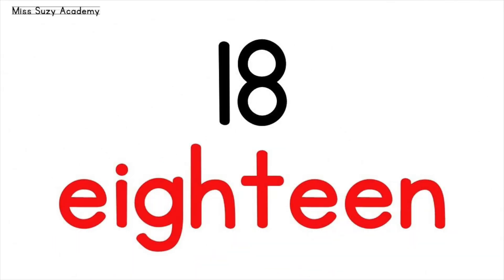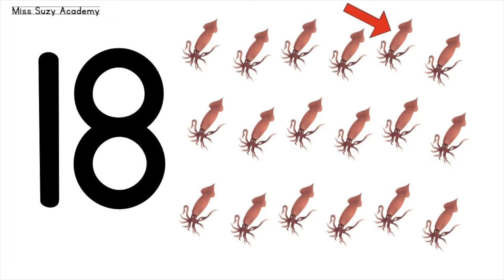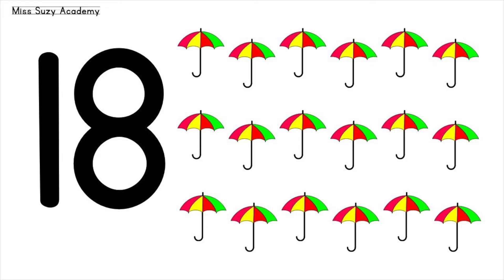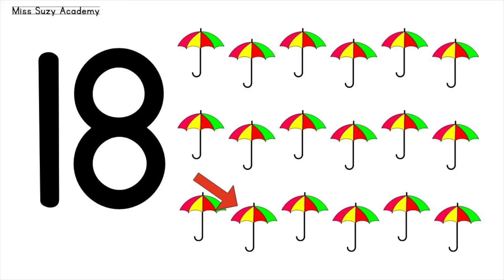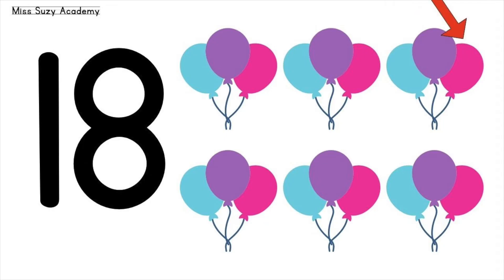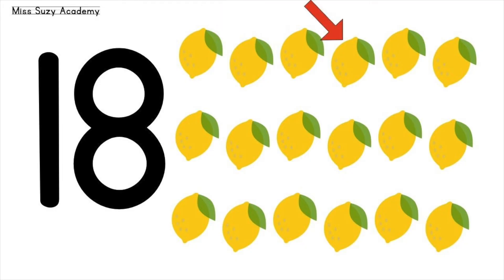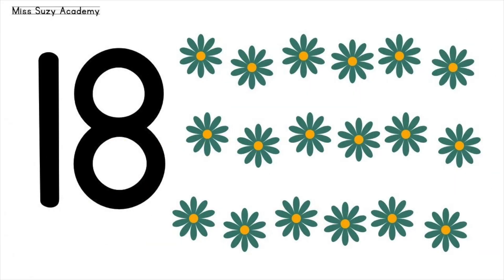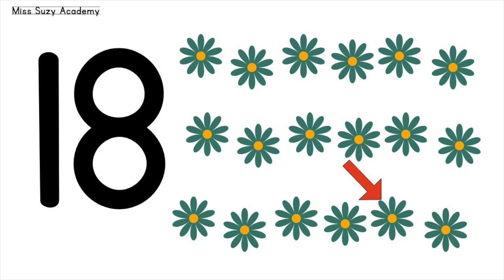NUMBER 18 || TEACH/LEARN THE NUMBER EIGHTEEN || Introduction and Revision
Hope this will be a great help as you teach/learn number EIGHTEEN.

learning numbers 1 to 20/ learning number 18 / the number eighteen / teaching how to count/ learning how to count/ writing numbers/ teaching number 18 / Introduction to Number 18 / Number eighteen Revision/ Learn to Count / Counting